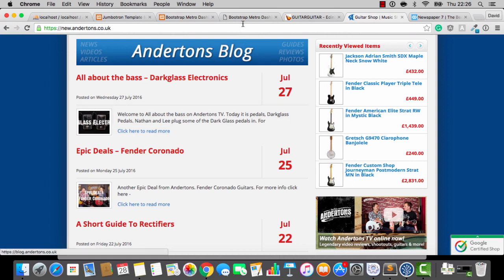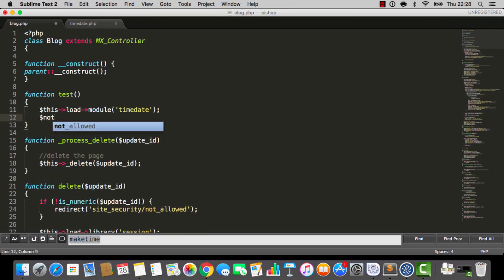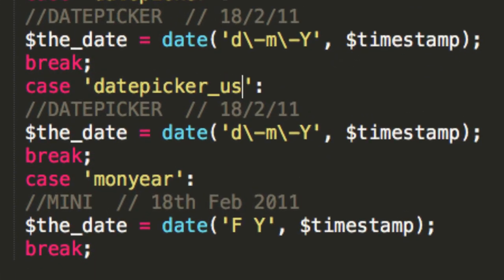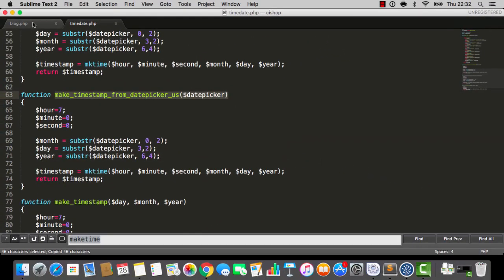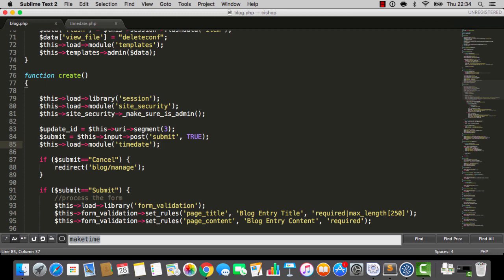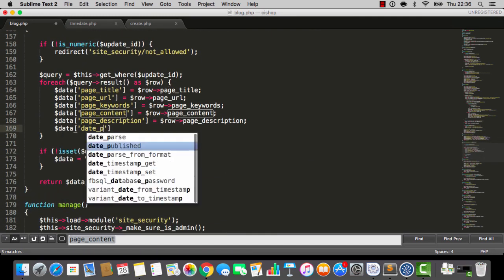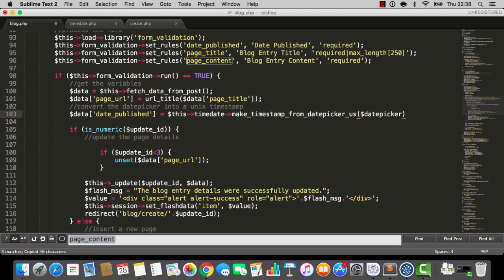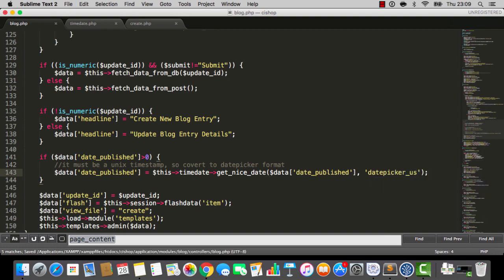Build an online shop with Codeigniter part 44 datepicker